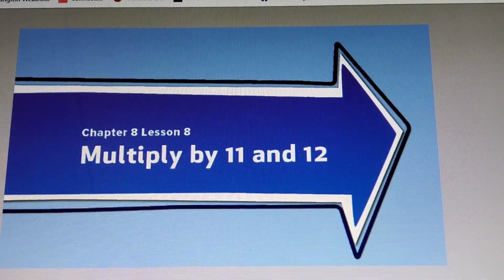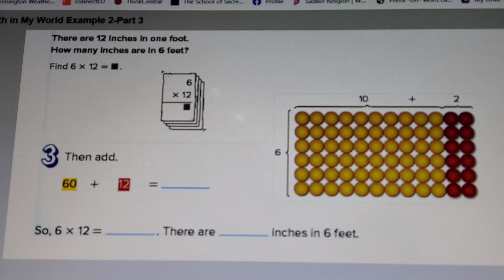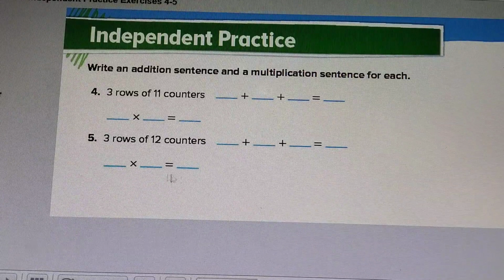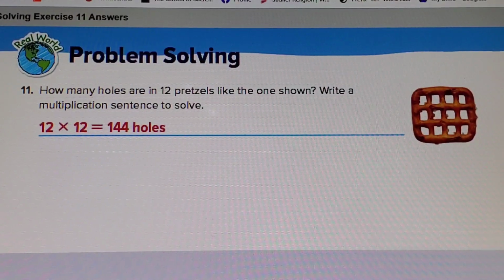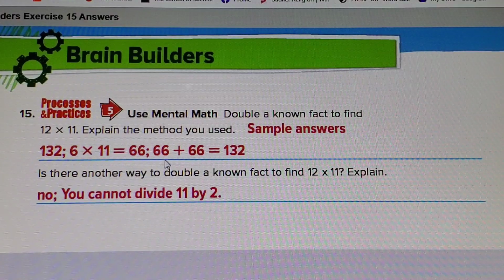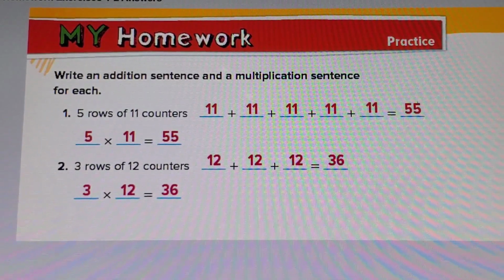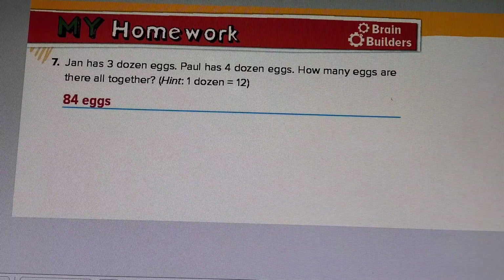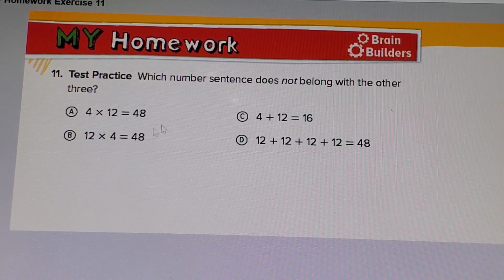May 10, 2020